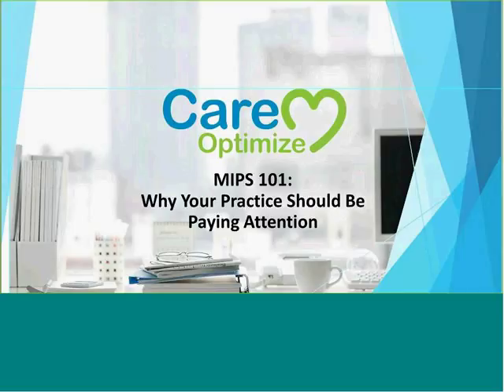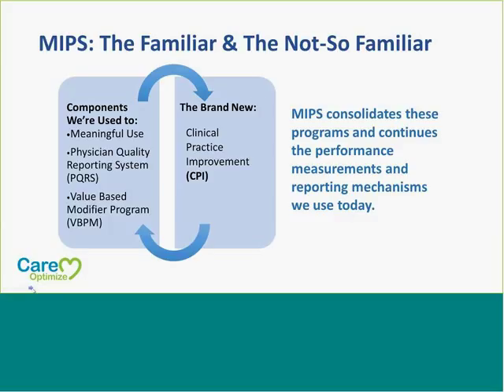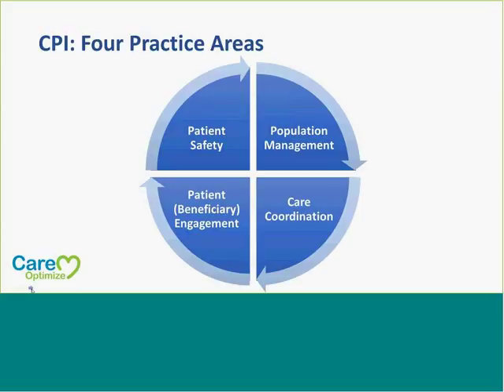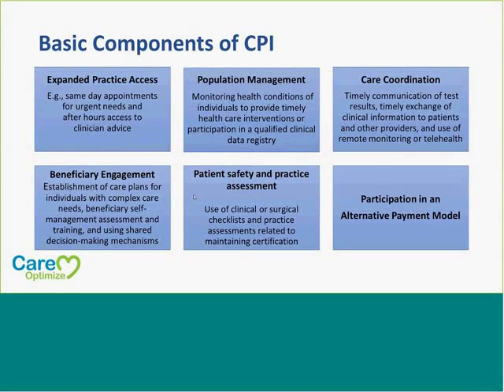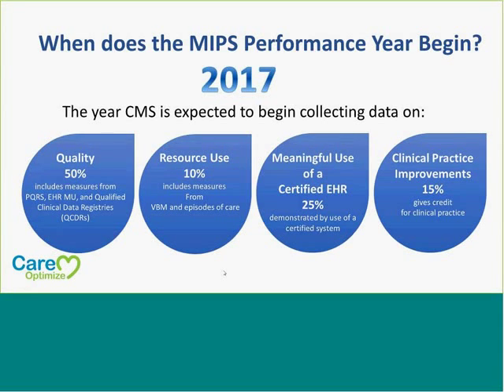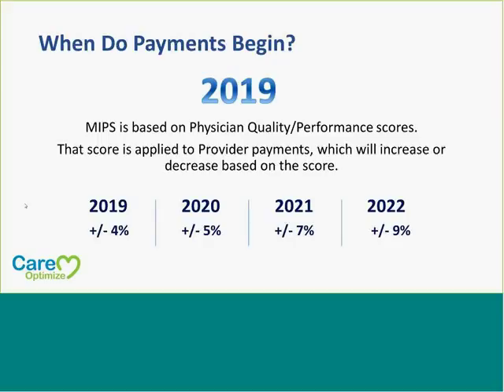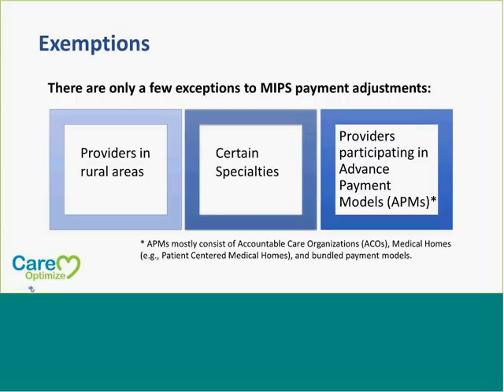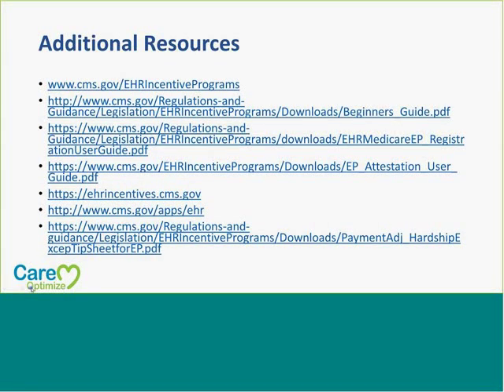MIPS Why Your Practice Should be Paying Attention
Christina Ytterock dissects the various components of CMS's new program so you know exactly when to begin working toward a positive result. There will be winners and there will be losers with this new budget-neutral program. Christina will break it down and clue you in on how to ensure your practice comes out on the winning side - with no penalties and actual financial benefits.